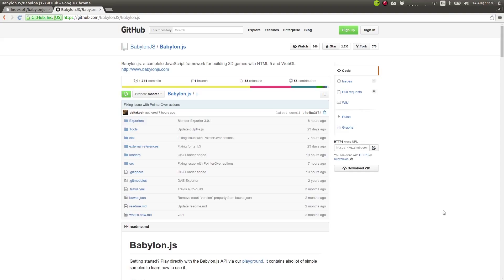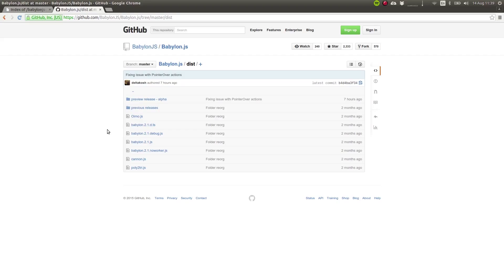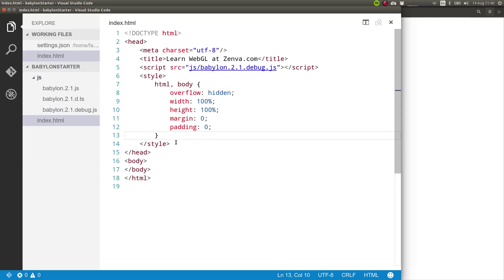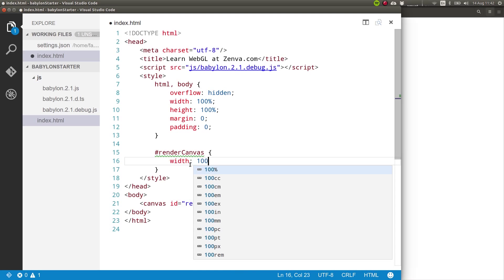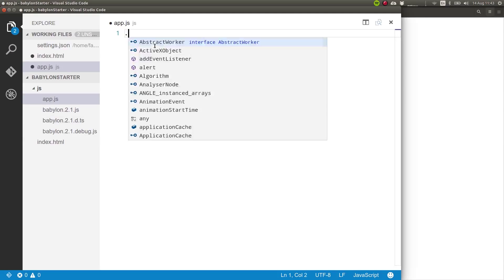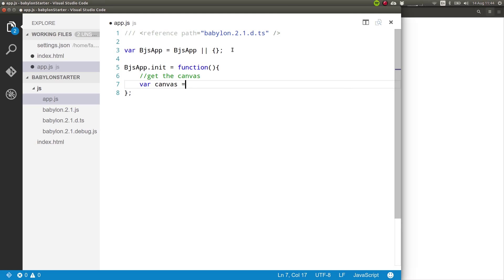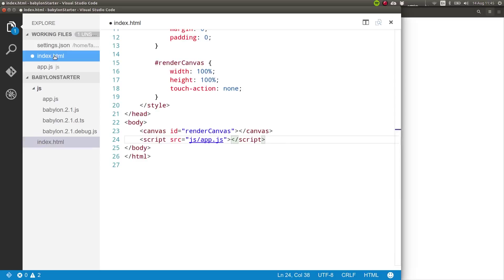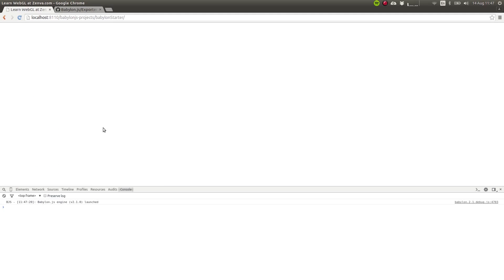Babylon.js and WebGL Tutorial - Creating a New Project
Create impressive web applications with real-time capabilities using Meteor.js, a full-stack JavaScript framework designed to drastically simplify development time and complexity. No server-side or database programming experience is required, but you do need to have basic to intermediate JavaScript skills.

If you come from a different background such as PHP and MySQL, this course will get you up and running with current web trends such as the connected client approach, reactive user interfaces, real-time apps and No-SQL databases.